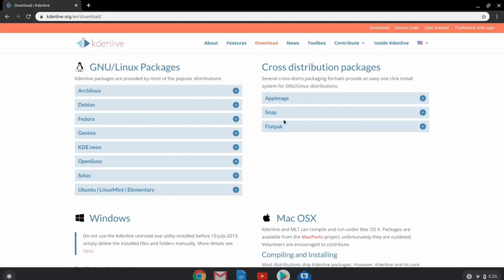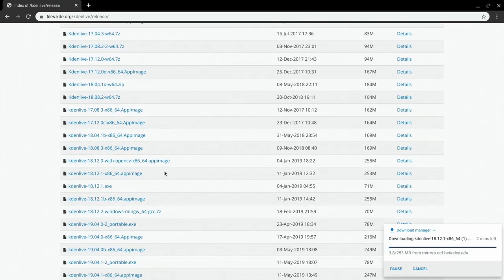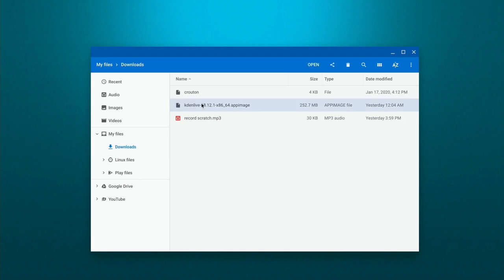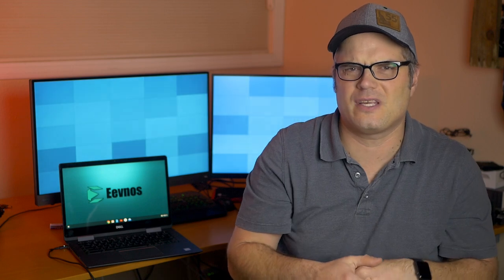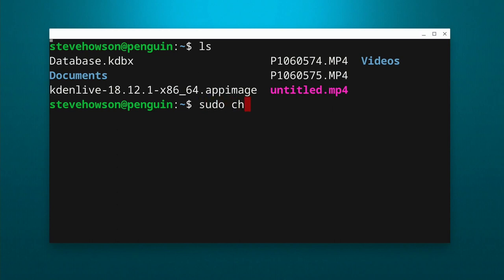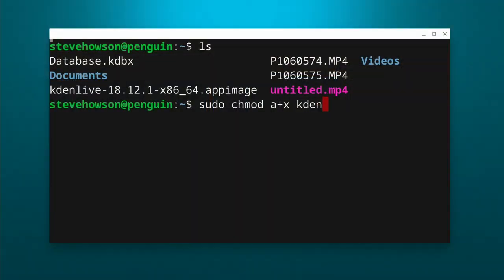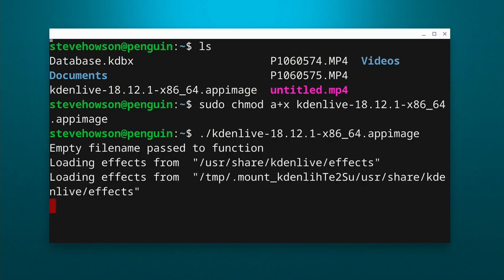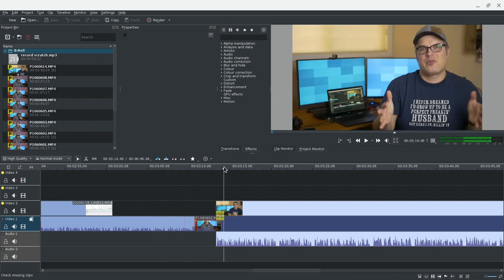Install Linux App Images on Chromebook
With Linux application support we have much more options on our Chromebooks. Today I show you how to install Linux App Images on Chromebook.